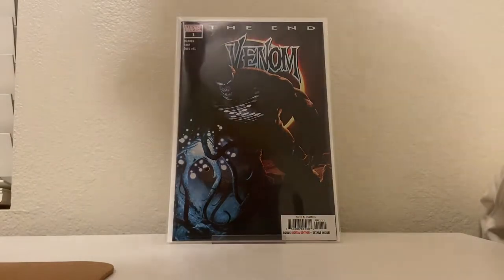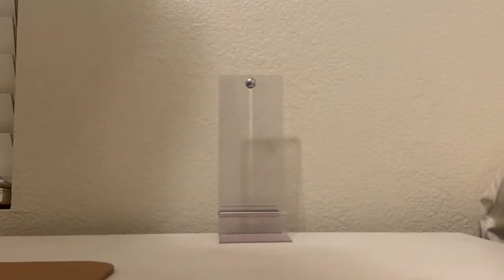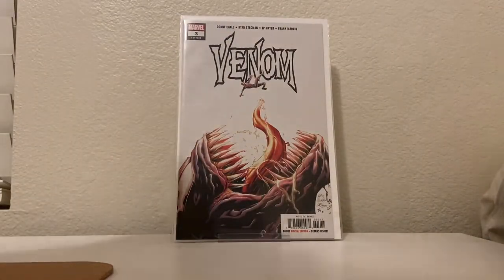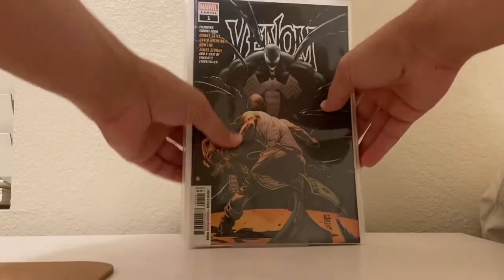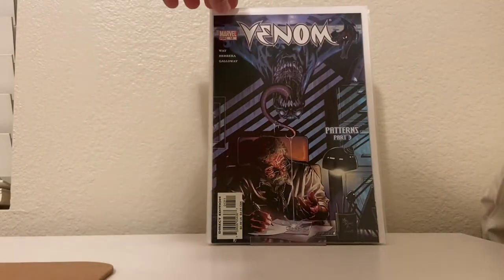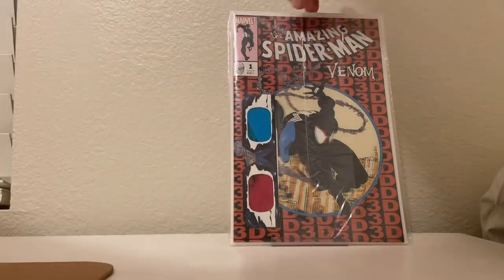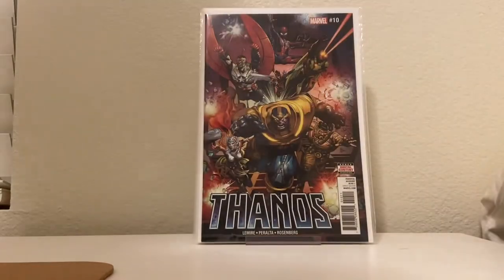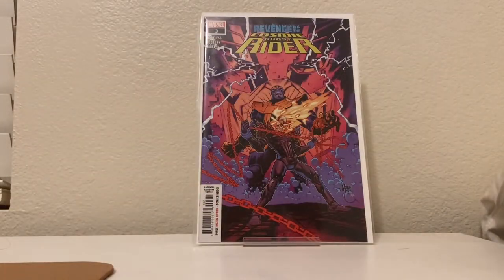Small Collection Pickup!!